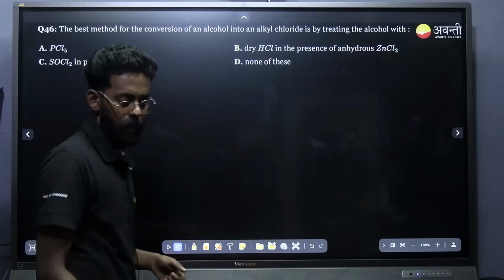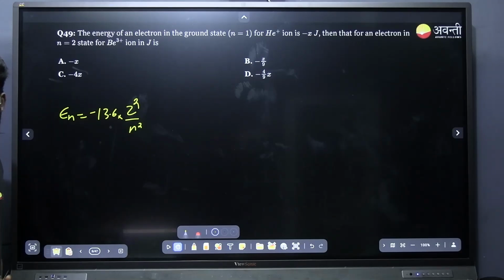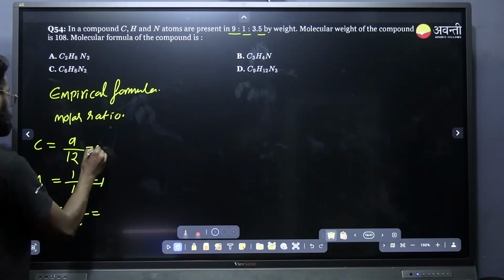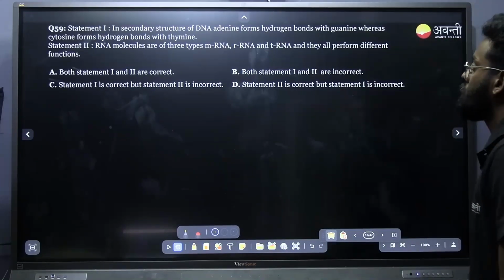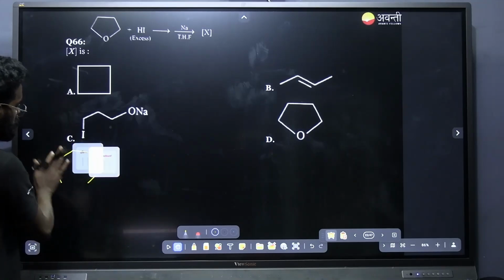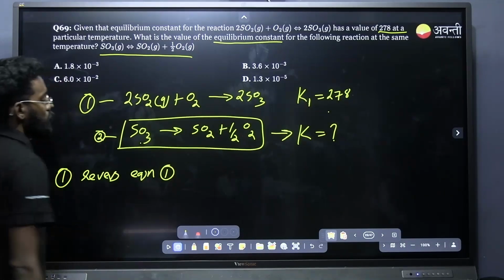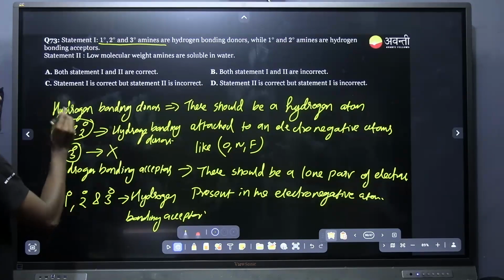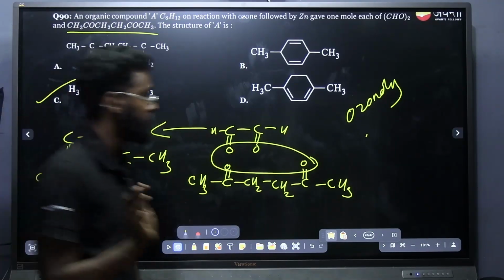Class-08-Paper Discussion | NEET Online Crash Course